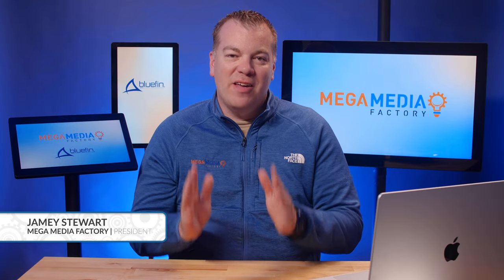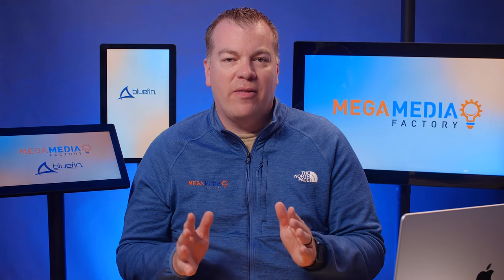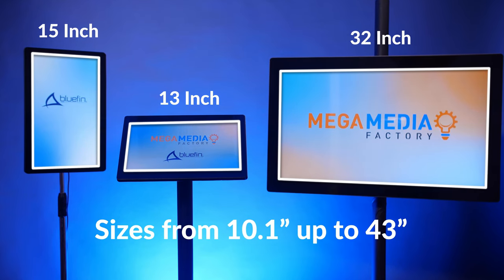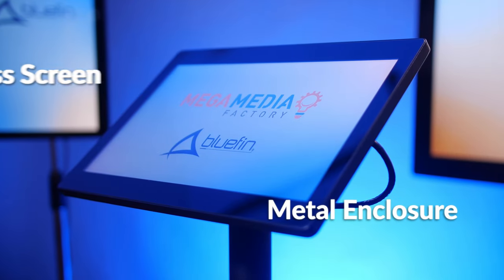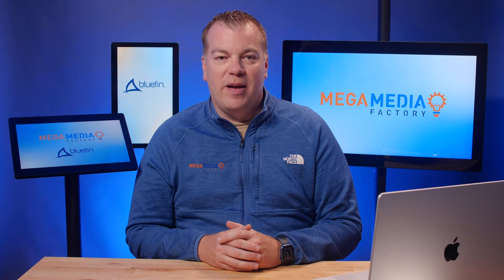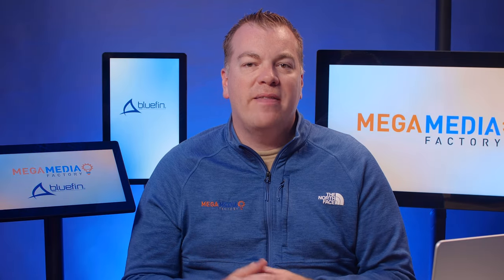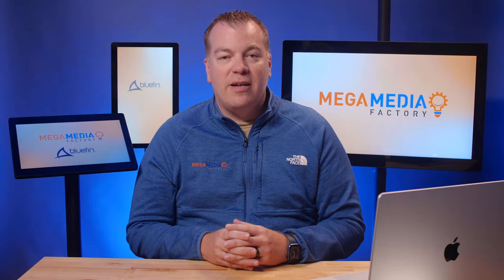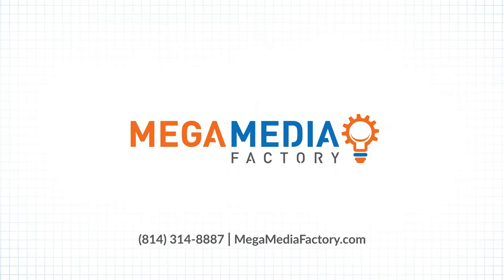The Perfect Digital Signage Display with Built-In Media Player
Bluefin makes amazing commercial-grade displays, and with their BrightSign player built-in, you have the perfect solution for small and medium format digital signage.  Perfect for Corporate, Museums, Hospitality, Airports, and even in Elevators!  Dress it up with the Mega Media Industrial Dress Kits or Floor Stand Kiosks, available for any size Bluefin Display.

Not sure how to deploy your digital signage system, or need help developing content?  We're here to help!